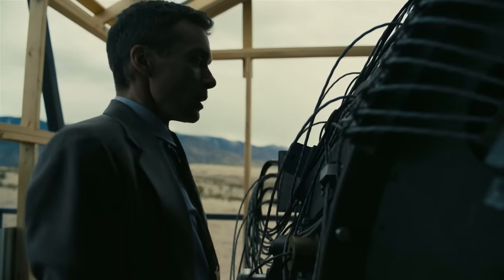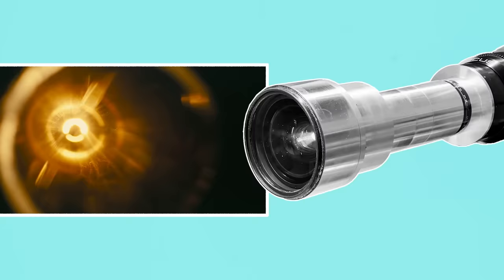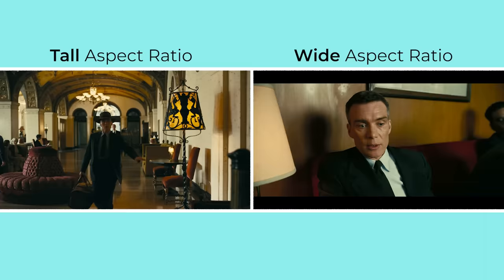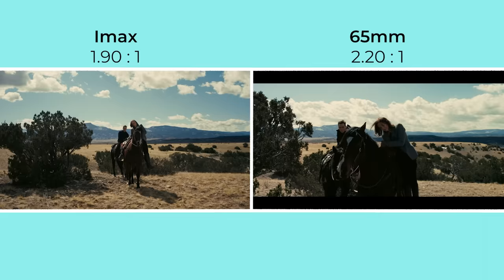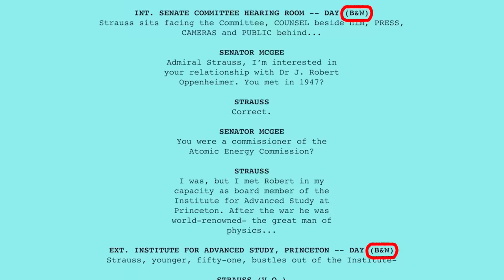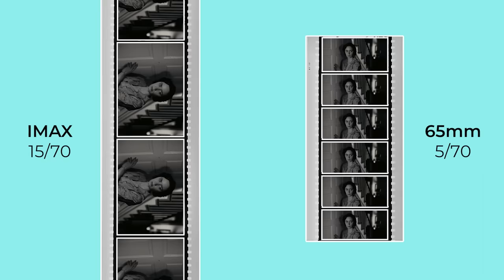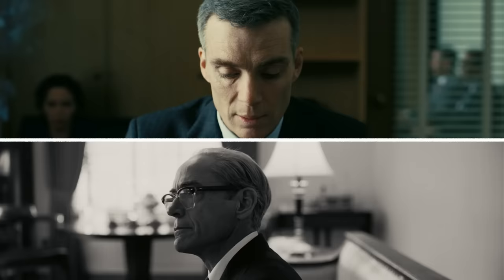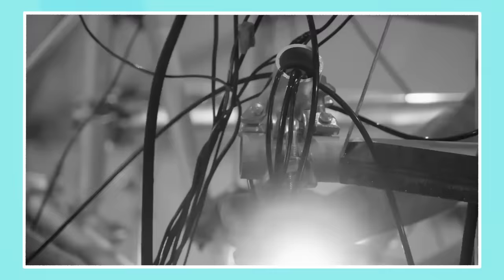How Oppenheimer Reinvented Imax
VOYAGE OF TIME is now streaming on MUBI in South Africa and many other countries. Get a whole month of great cinema FREE

The process behind creating Oppenheimer - where the story of a team’s struggle to push the bounds of science to create a new technology - mirrored the film crew’s very own push towards creating new Imax camera technology to tell that very story. Let's dive into the making of Oppenheimer.

Source: American Cinematographer, October 2023

ANBR - ‘Seasons’
Ottom - ‘Hold On’
Yonnie Dror - ‘Seven Raindrops’
Ardie Son - ‘Departures’
Ardie Son - ‘First Sunrise’
Matt Stweart-Evans - ‘Like Clockwork’
Some Were At Sea - ‘Another Year’

0:00 Introduction
0:52 How Imax Works
1:46 Why Shoot On Imax
2:52 System 65 Vs. Imax
4:05 Sound Issues
4:54 Custom Lenses
6:52 New Film Stock
8:56 Two Visual Approaches
9:46 Lighting Innovation
10:56 Conclusion
11:27 MUBI